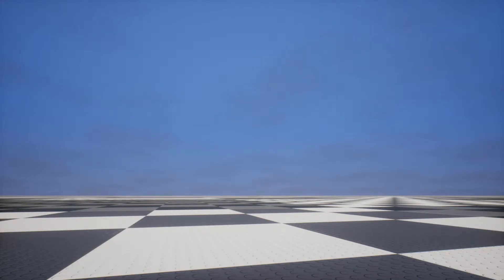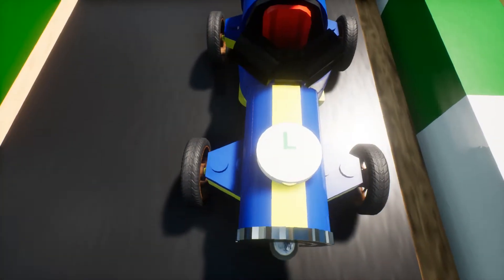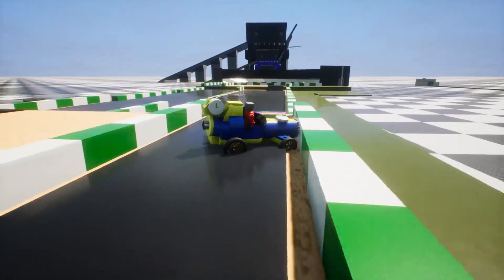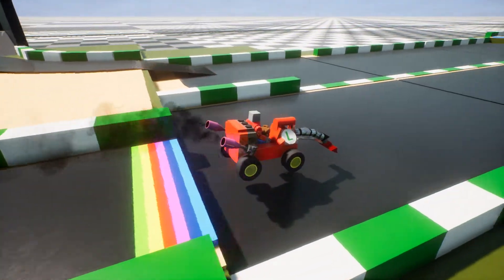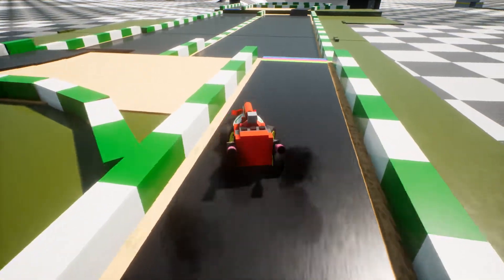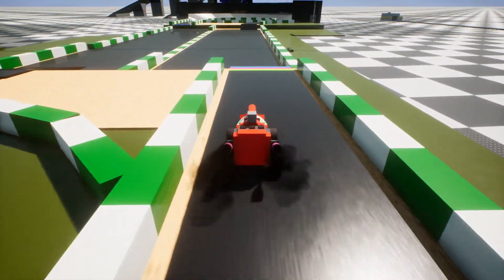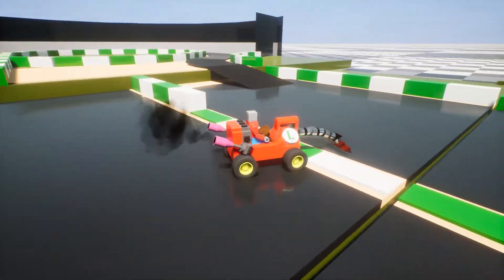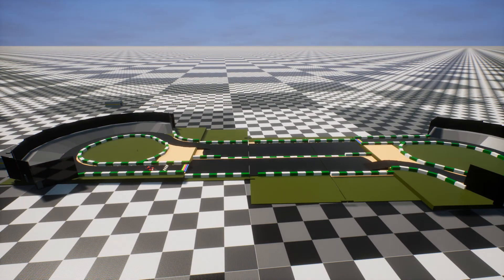GCN Luigi Circuit in Brick Rigs!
It's been a while since you saw Brick Rigs on this channel but I'm making a quick video for this! I'm super proud of this and think it's one of my best creations! This is Luigi Circuit from the Gamecube but remade in Brick Rigs by me! To go with my plethora of Mario Kart, well, karts, I'd previously created SNES Rainbow Road and the best battle stage: Block Fort! However, this one is the largest and most advanced track so far I've made! Enjoy!